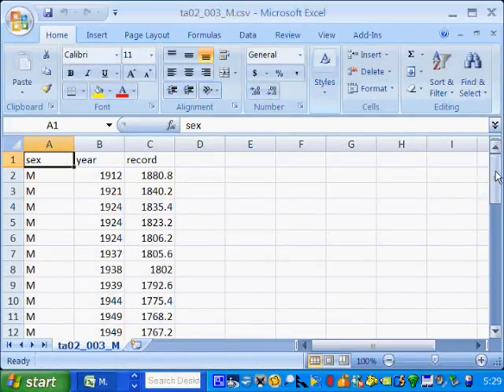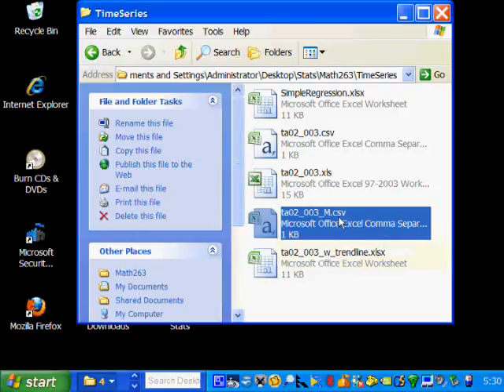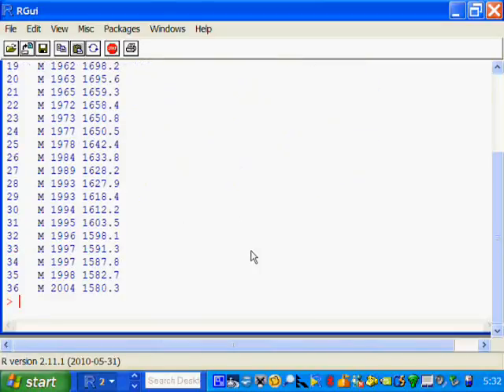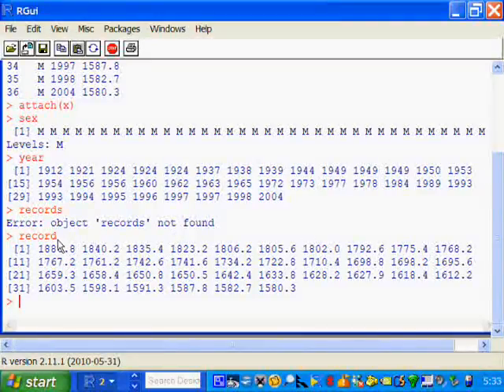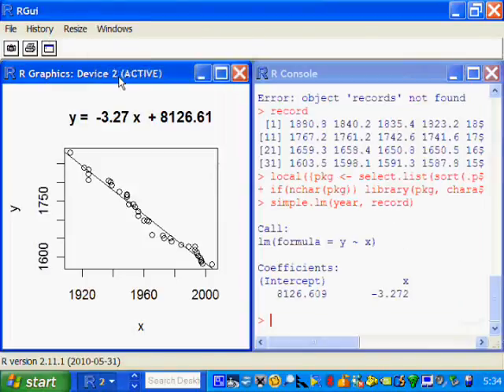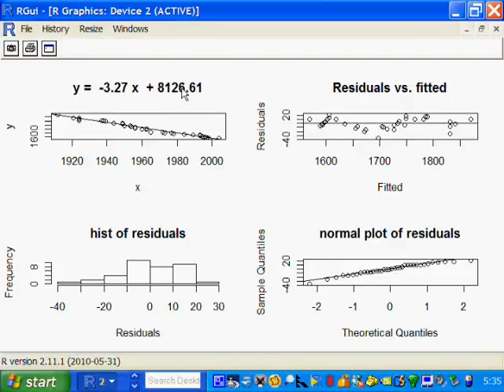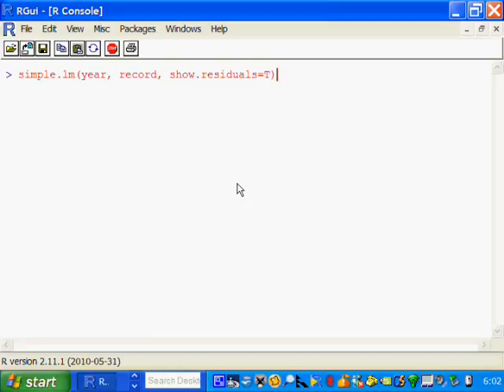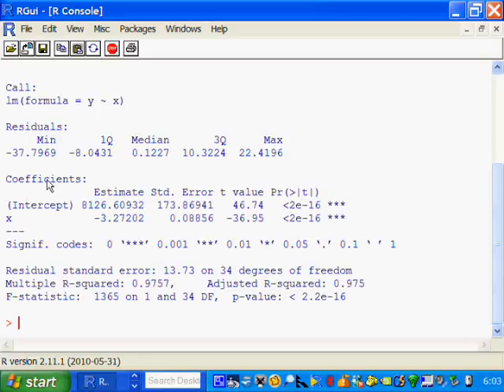R Regression with UsingR AddOn